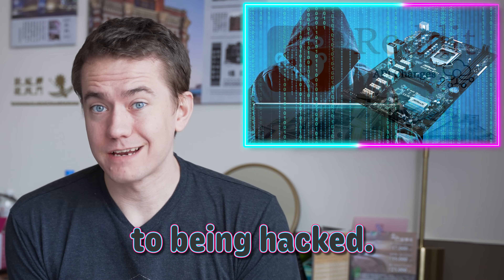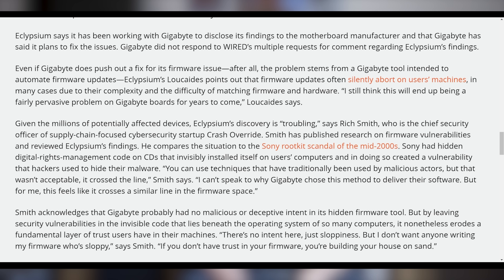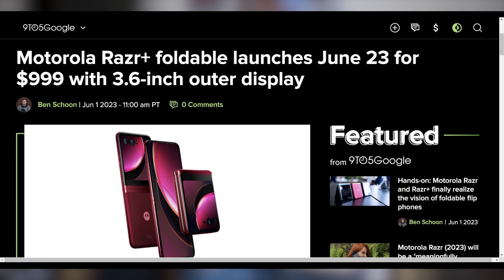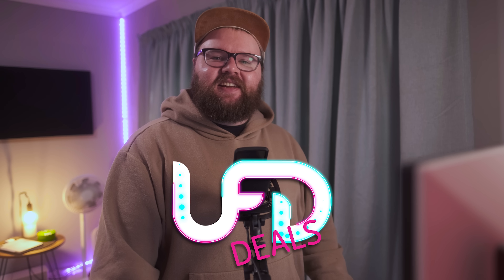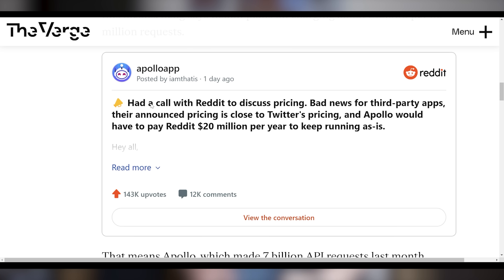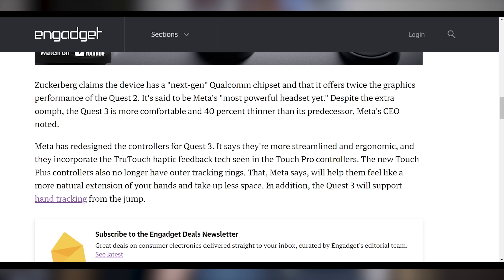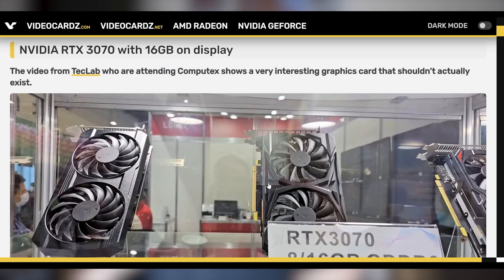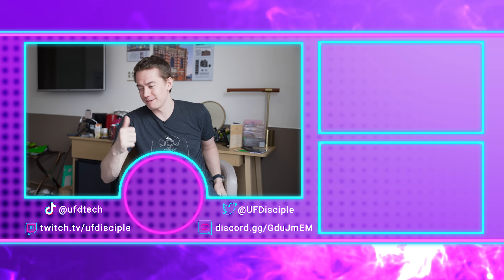They Went Behind Nvidia's Back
0:00 - Intro
00:38 - Gigabyte Mobo Backdoor
01:41 - Sponsor - Asetek
03:05 - Motorola Razr+
04:07 - UFD Deals
04:54 - Reddit API for $20M
06:34 - Meta Quest 3
07:35 - More 3070s with 16GB

Presenter: Brett Sticklemonster
Videographer: Brett Sticklemonster
Editor: Catlin Stevenson
Thumbnail Designer: Reece Hill